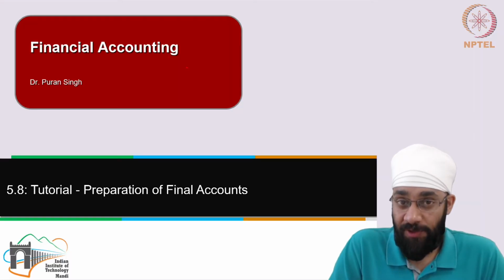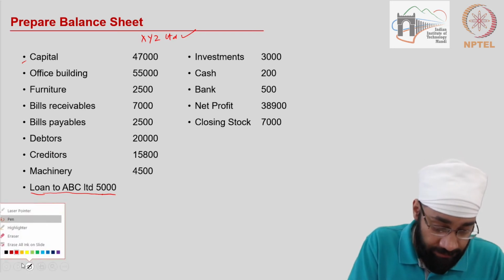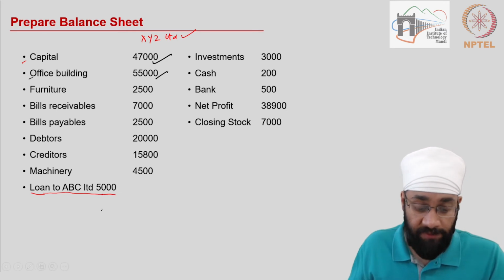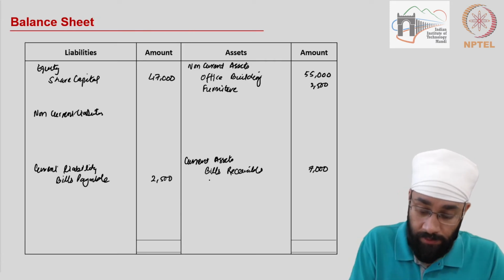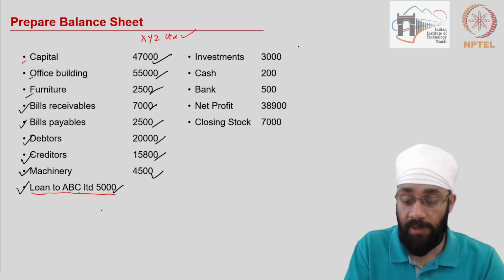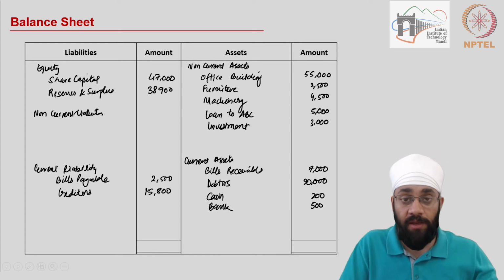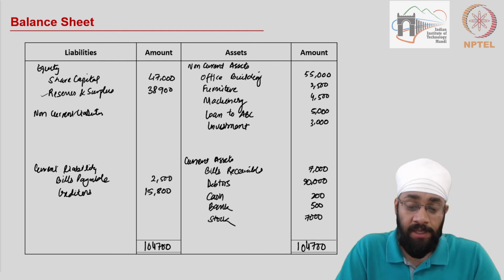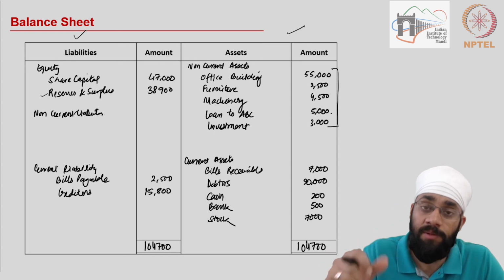5.8 Tutorial - Preparation of Balance Sheet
IIT Mandi,

NPTEL,
IIT MADRAS